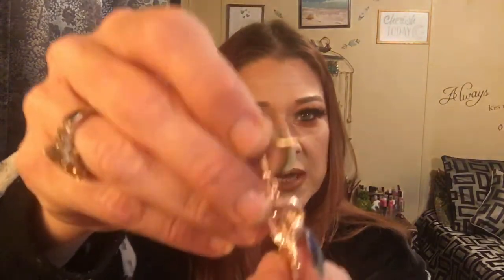DECEMBER EARFLEEK UNBOXING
Hey guys and welcome back to my channel today we will be unboxing the December EarFleek okay first thing first EarFleek is a Monthly earring subscription that cost $3.49 a month and you get one pair of earrings ever month The great thing about Earrings is they do let you pick the style they have a few different styles to pick from like boho silly and fun and minimalist I personally picked the boho style I like boho the best and then the have a inventory you can go through and tell them what you like and what you dislike the best thing to is go through the inventory about every 3 months I have noticed after that I get earrings I would never wear but as long you keep up with the inventory you will get earrings in the style that you like and will wear
I personally think EarFleek is a nice little gift to your self every month and really it’s a jewelry subscription that is under $5 and what woman doesn’t want a new pair earrings every month caused we all know women just don’t buy their self anything so it’s just a nice treat for yourself
I hope that you all enjoy the EarFleek unboxing and try on and I will see you all in the next one Bye for now and thanks for watching and don’t forget to subscribe to my channel so you don’t miss a upload I upload 3 times a week

If you would like to try EarFleek for yourself just follow the link